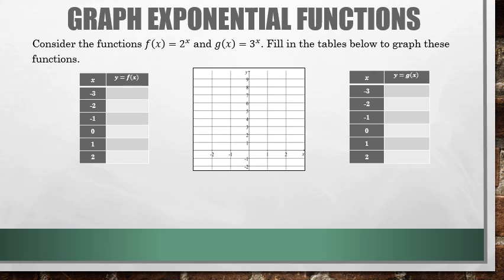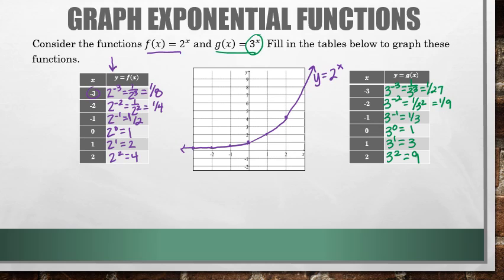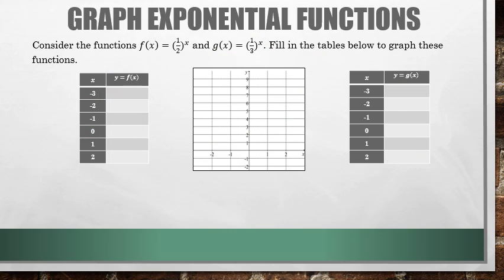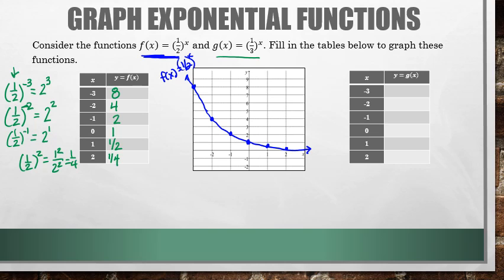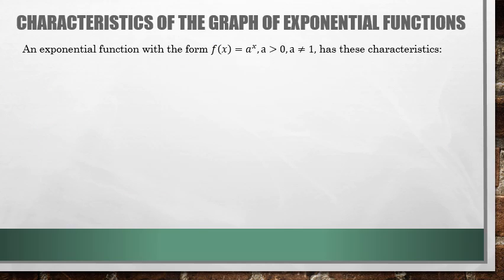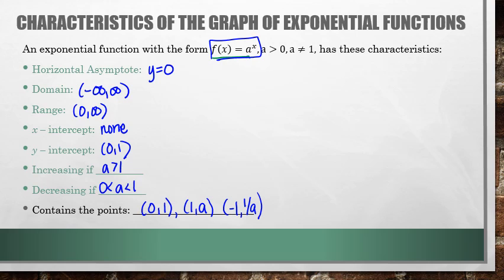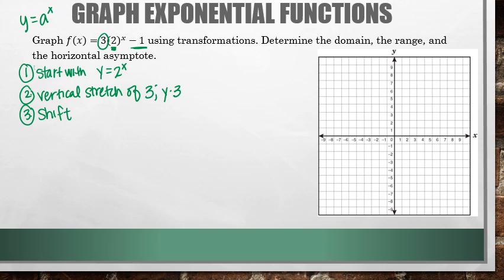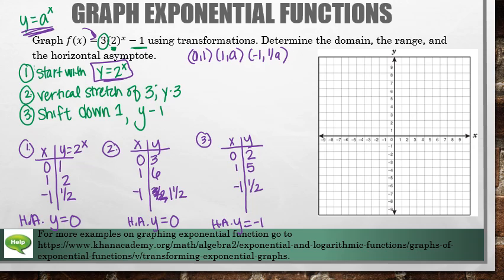4.3 - Graph Exponential Functions